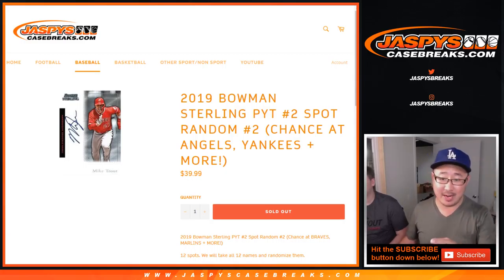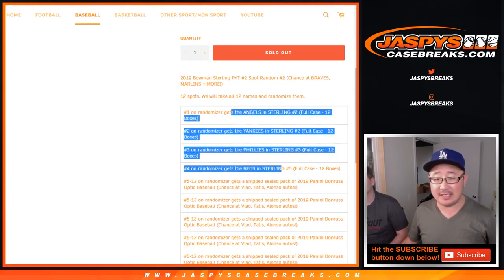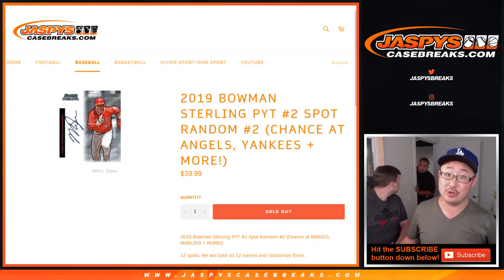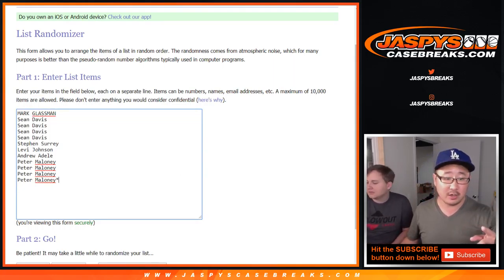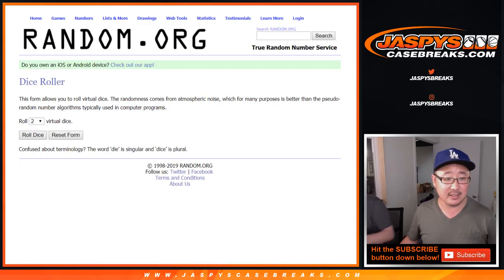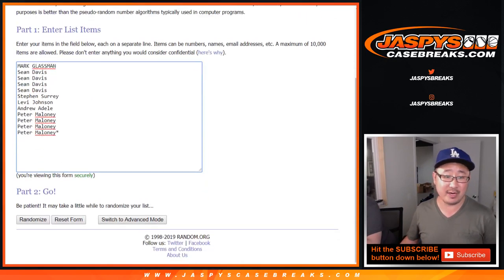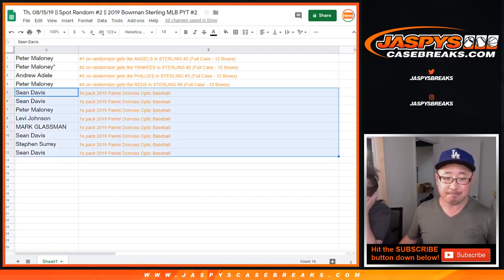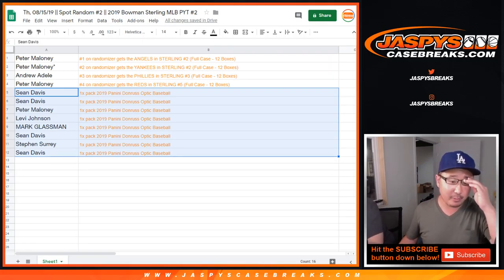Th, 08/15/19 || Spot Random #2 || 2019 Bowman Sterling MLB PYT #2